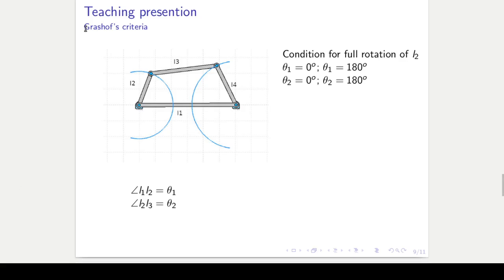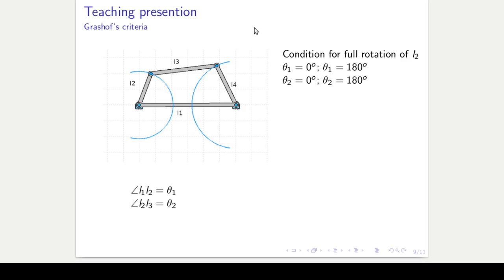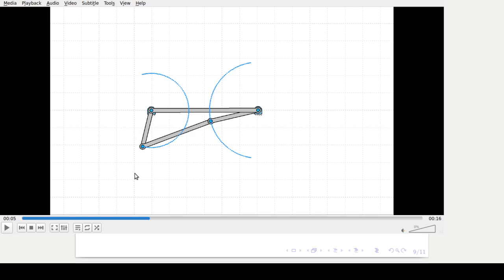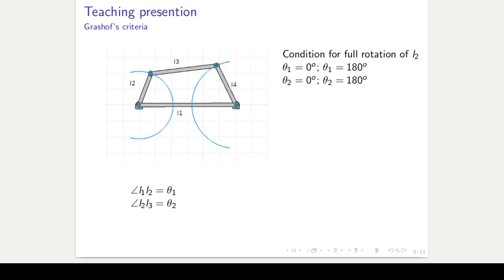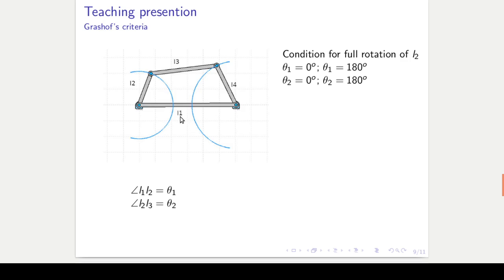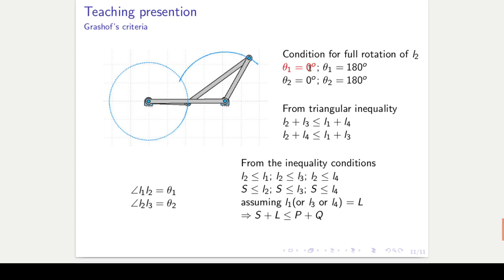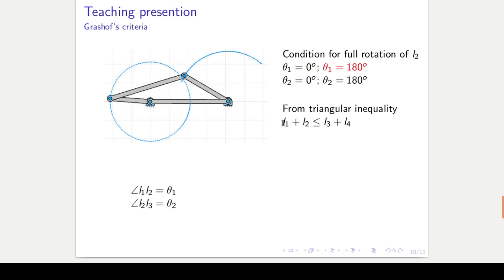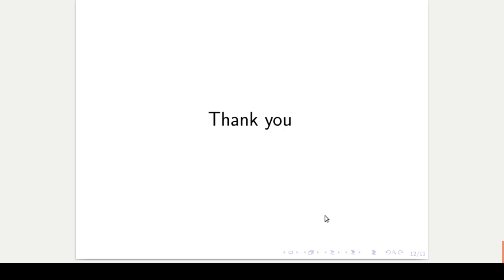lec 2 7 grashof's criteria derivation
kinematics of mechanisms